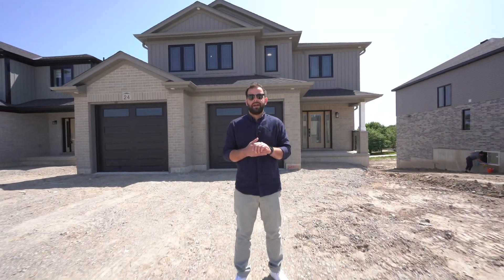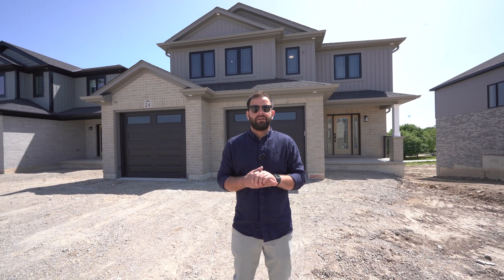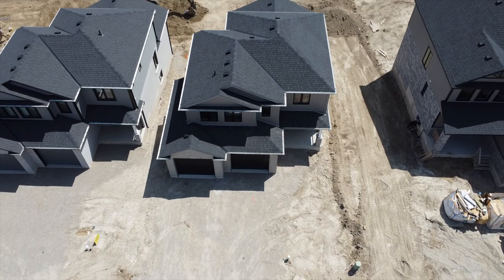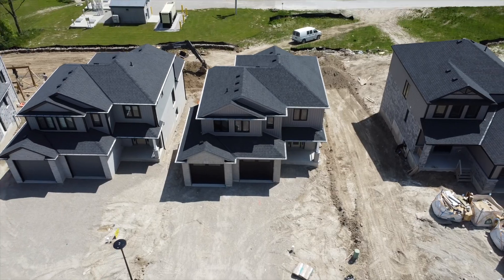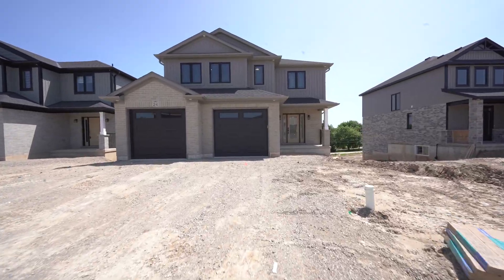(SOLD) HOME FOR SALE IN BUCKINGHAM ESTATES, EXETER, ON (24 Greene St. Exeter, ON)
MLS # 40438788

MOVE IN READY! The "Matthew" from Tarion award winning Parry Homes in Phase #1 of Buckingham Estates in the beautiful & vibrant town of Exeter.

Conveniently located just 30 minutes from London and 20 minutes to the shores of Grand Bend.

This model is on a premium lot with a walkout basement, featuring a stunning great room with vaulted ceiling, large custom kitchen with island, and corner pantry. Luxury vinyl plank flooring throughout the entire main floor.

The second floor primary bedroom has a walk-in closet and ensuite bathroom with 2 sinks, tiled shower and a soaker tub. Two nice sized bedrooms, laundry room and 4pc bathroom complete the space.

2 car attached garage with inside entry. Amazing curb appeal, layout and finishes.

or call @samir.maita of The Radcliffe Team today!